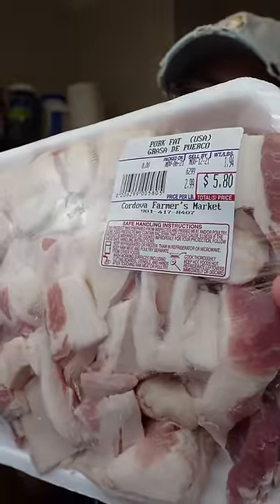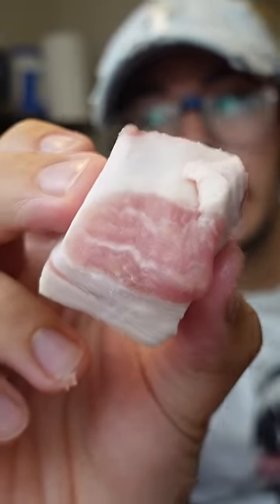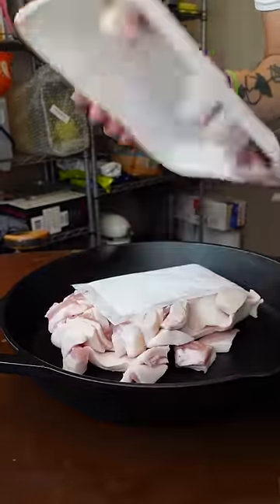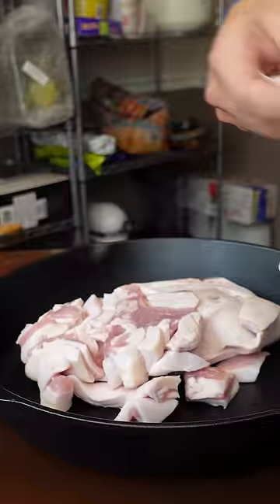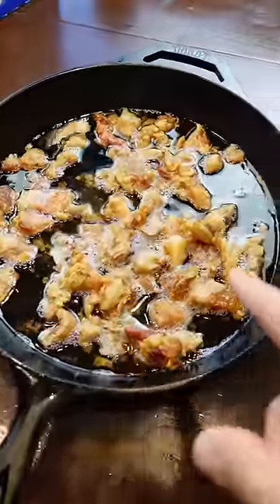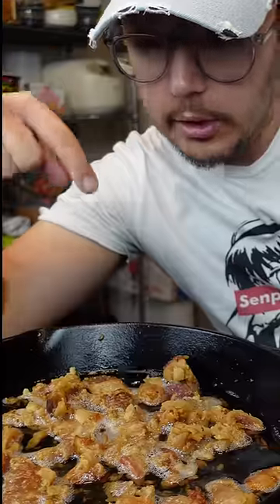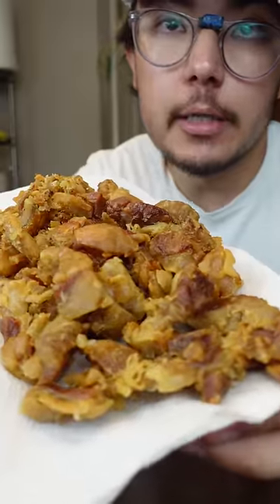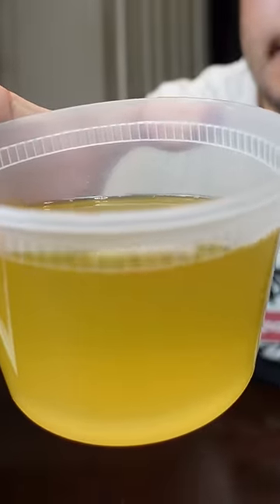How to Make Pork Fat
How to render pork fat, and make cheater carnitas